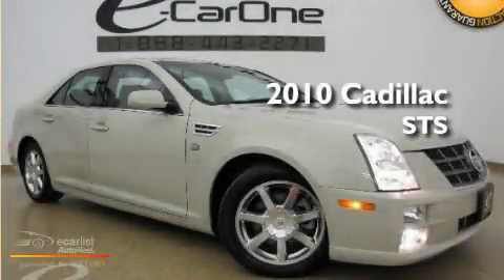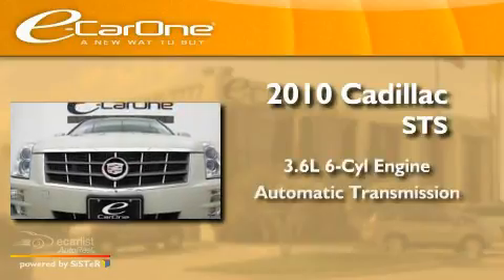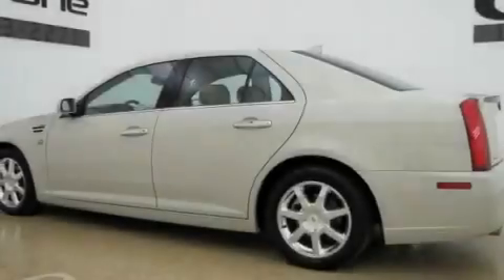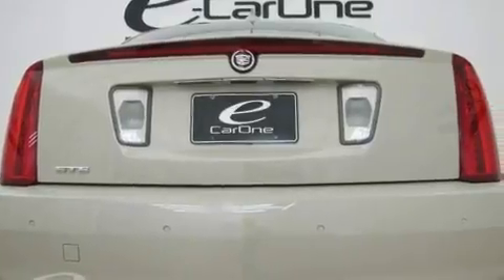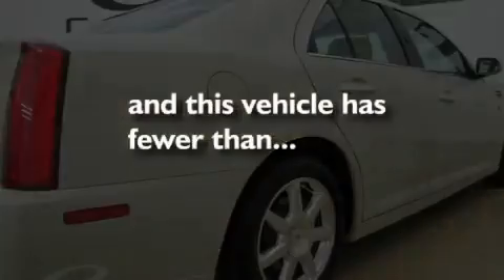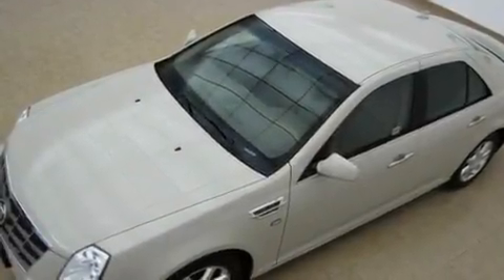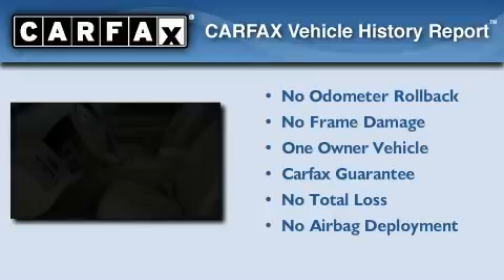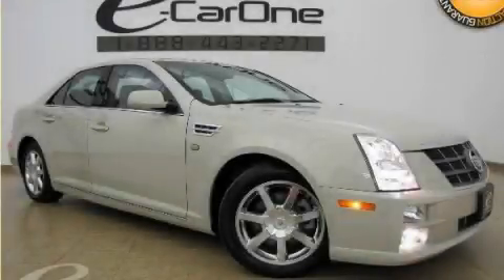2010 Cadillac STS Carrollton TX 75006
Year : 2010

 Make : Cadillac

 Model : STS

 Engine : 3.6L Variable Valve Timing V6 DI Direct Injection

 Trans . : Automatic

 Exterior : White

 Miles : 25,282

 Interior : Tan

 eCarOne

 1875 N. Interstate 35E

 2010 Cadillac STS Carrollton TX